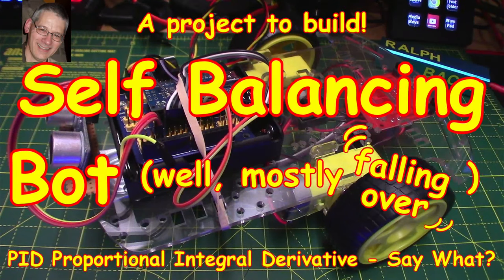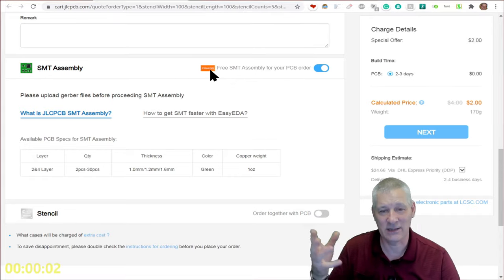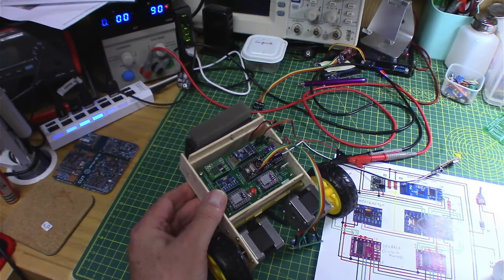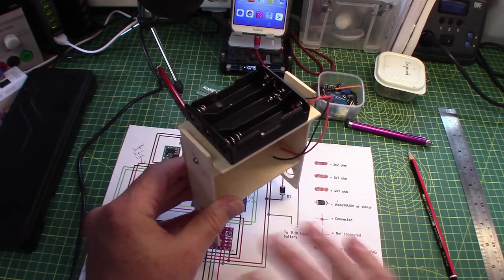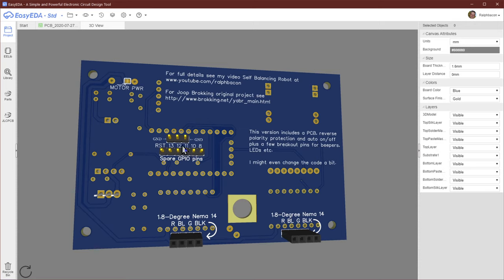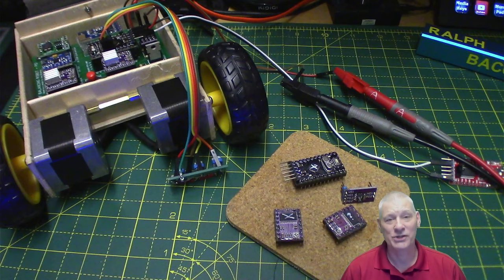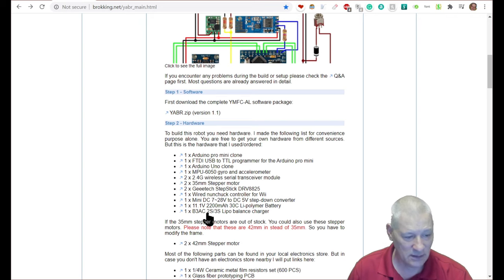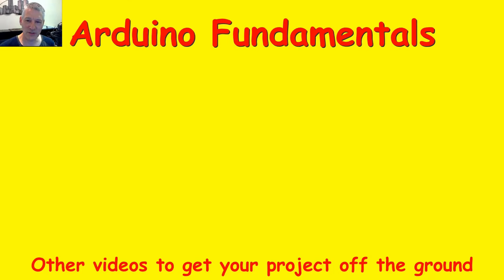#199 Self Balancing 'Bot (almost) with Arduino Pro Micro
For several weeks I've followed Joop Brokking's detailed project for a self-balancing robot.
Also you get free assembly right now too.

I've made a few changes to the mechanical design but in essence it's pretty much as his website shows (links below). The electronic changes I've made are just nice-to-have features that I've demonstrated in this channel, such as the MOSFET reverse polarity protection and the Si4599 Arduino-controlled auto-off function.

It's early days. The bot doesn't balance very well, but I've only just changed the oversized wheels to 5cm wheels (as per Joop's design) and it already works a lot better.

This is not a cheap project, but keeps me very busy and it's fun to do. Whether I will still be saying that as I try and get my head round Joop's PID calculations remains to be seen.

PID? Basically a feedback control loop. Your living room thermostat is the simplest I can think of, but the cruise-control of a car is another. We'll talk about all this in a later video once I have a successfully balancing and moving 'bot.

So this video is more about my journey thus far, getting the 'bot to stand up (some of the time) and my plans to enhance its abilities going forward.

You'll also see the excellent JLCPCB PCB board I made for the project which simplifies the wiring considerably and mitigates wiring errors.

The parts list you'll find on Joop's website here, along with 3 videos that explain it all:

I bought my Pro Mini (5V / 16MHz) from Banggood (this is for a 5-pack but they sell them individually too):

And the Si4599 dual MOSFET board for the auto off:

5cm (cheap) wheels I got from here (drill a 4.5mm hole in the wheel if using Nema 14 35mm stepper motors):